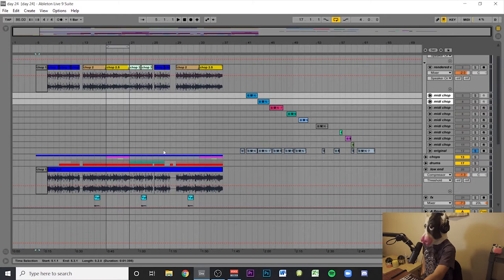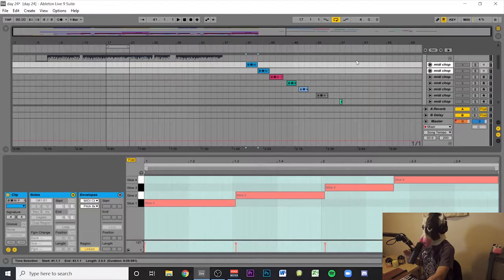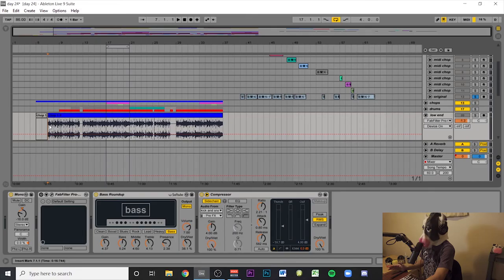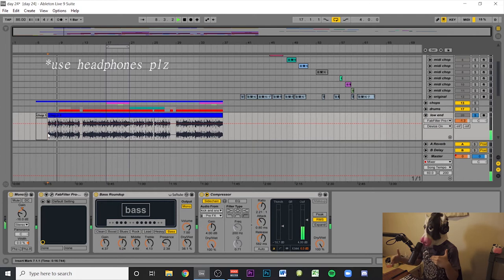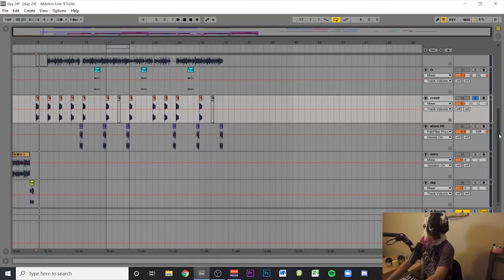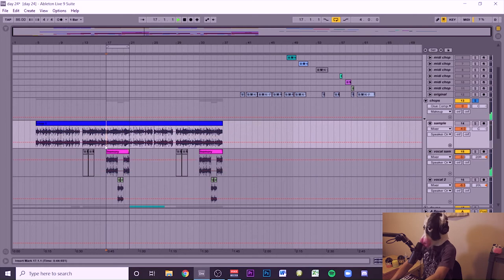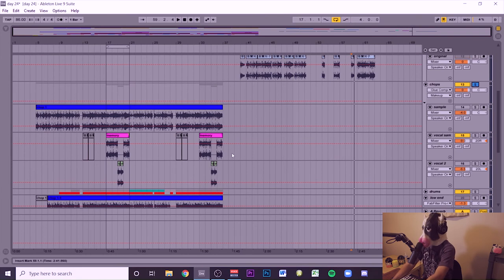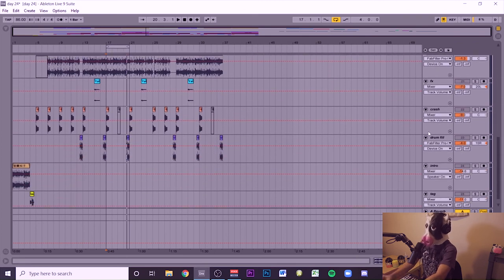How to SAMPLE like Nujabes | Ableton Live Sampling Techniques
Today Im going to show you some ableton live sampling techniques based on the style of Japanese hiphop producer Nujabes. I am going to utilize multiple samples all from just one song in order to show you how to get the most out of your sampling.

0:00- Intro
0:38- Pick out multiple clips from song
1:05- Slice clips to MIDI
1:33- Render the MIDI clips into WAV files
1:55- Label
2:08- Manipulate your samples
2:35- Sampling the low end
4:03- Sampling small details
4:51-Layering samples
7:53- Outro and plugs